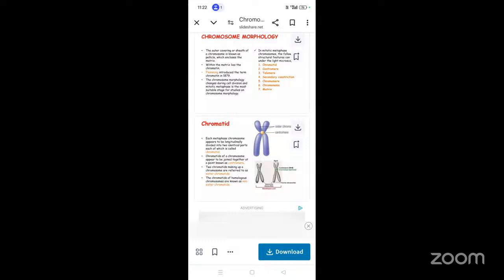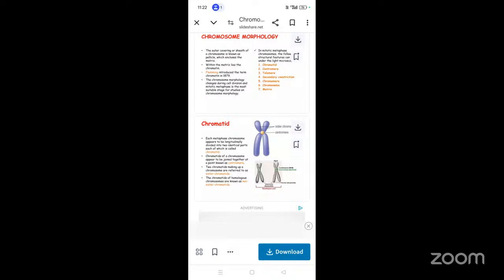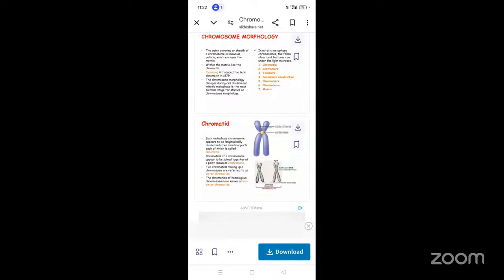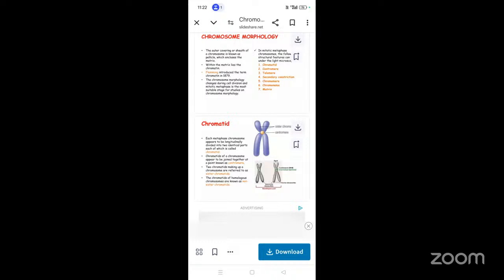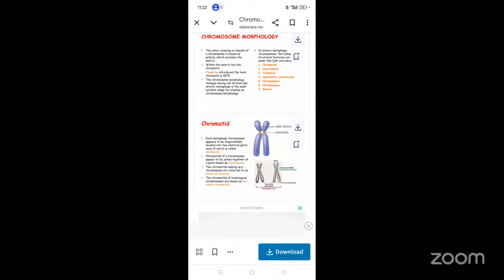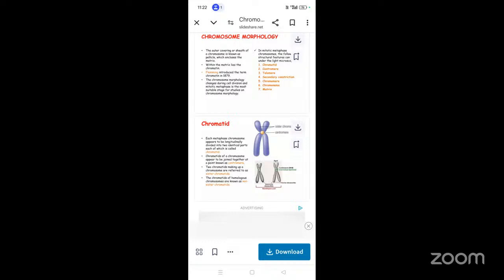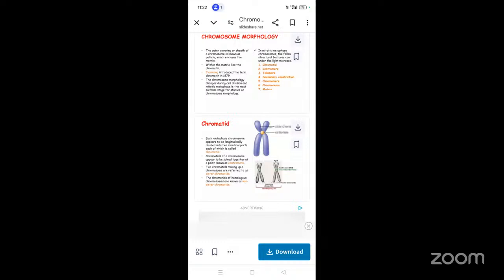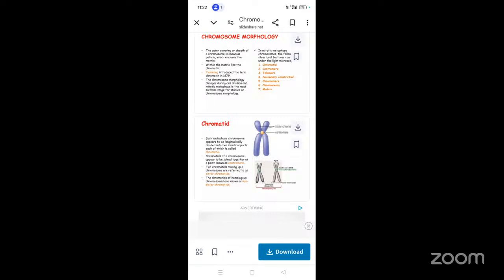PG-2nd-Yr-Course - 5 : Cell Biology , Genetics, Biostatistics and Ecology